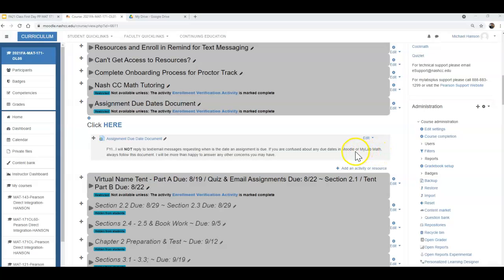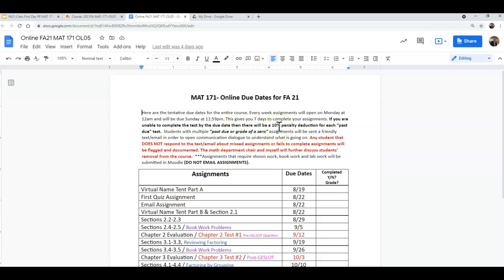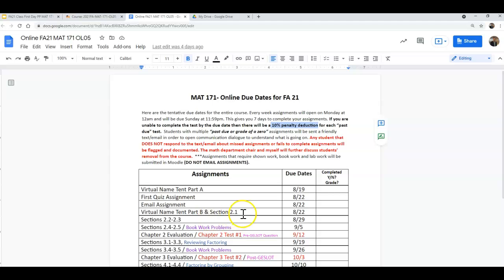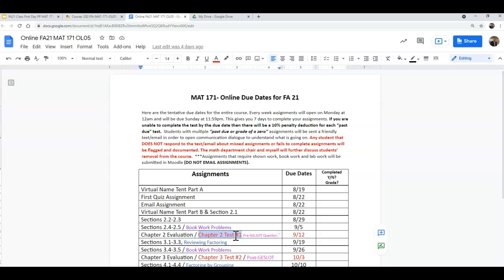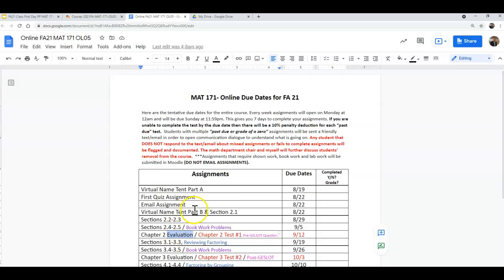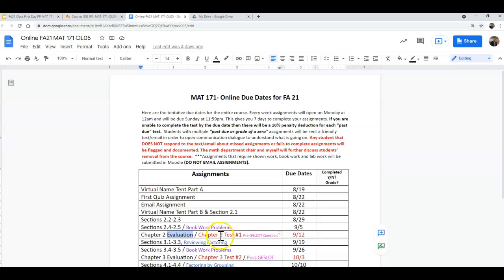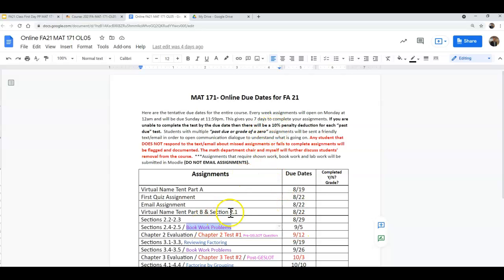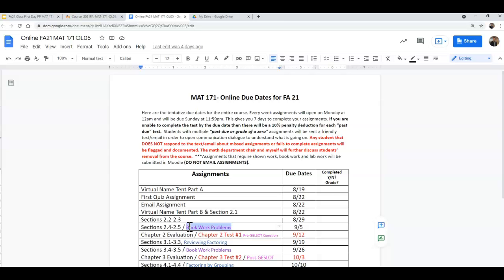Assignment Due Dates